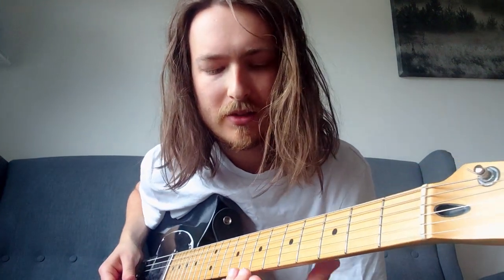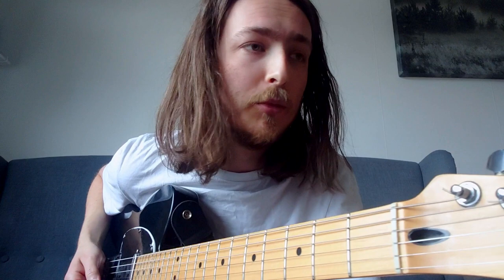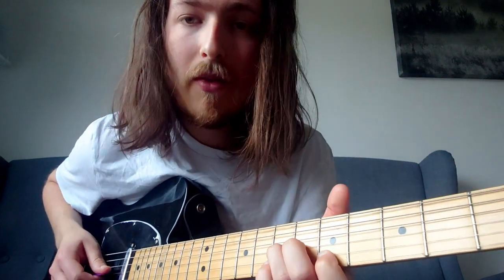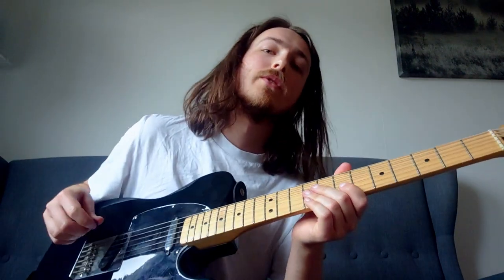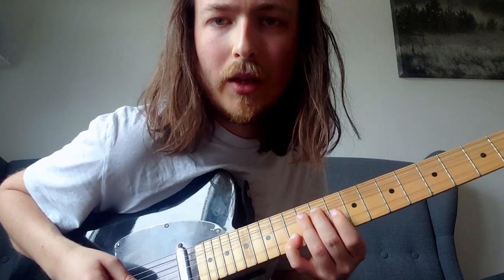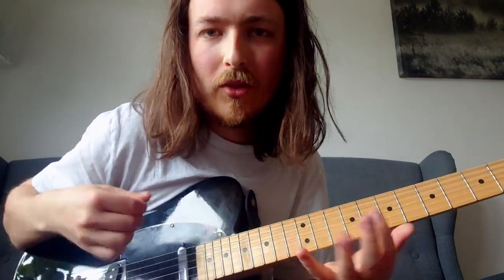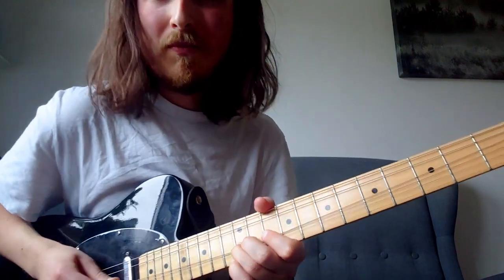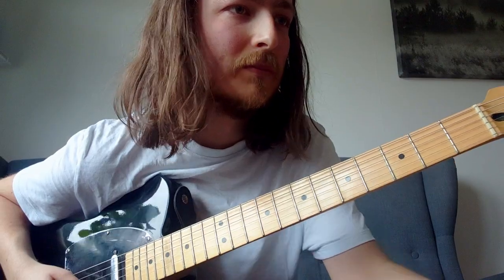Learn ALL THE SOLOS from Trapeze's album Medusa pt3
This is the final part of the guitar lesson/tutorial series on Trapeze's Medusa. Here I go through the final four tracks of the album, picking out the lead guitar parts and showing you how to play them. A lot of them are double tracked or even completely different lines played on top of each other so it's a bit difficult to pick out the exact notes of some parts. In those cases I show what I think are the more important or cooler licks. If you notice any mistakes, please comment down below so others can benefit from it as well, also comment if you have suggestions for other lessons you would like to see or just want to help me with the YouTube algorithms! Thank you to Atticus Finch (Joe) for the suggestion and generous donation to the tip jar!

Content:
Touch My Life 0:00
Seafull Melody 10:31
Seafull Solo 18:31
Seafull Melody/Outro 24:47
Makes You Wanna Cry 29:57
Medusa 53:23